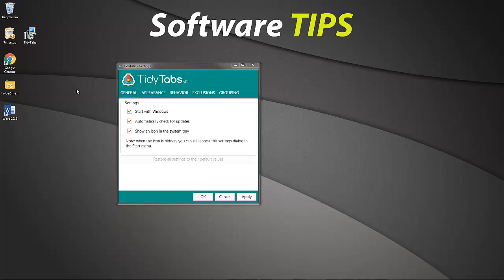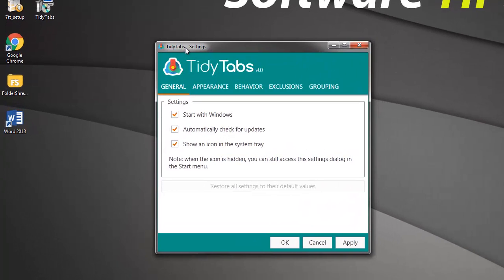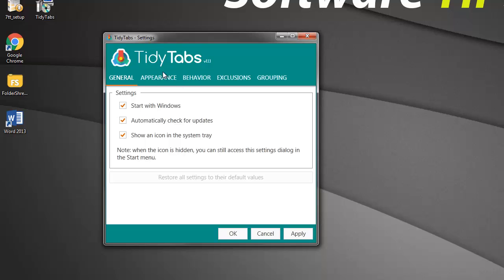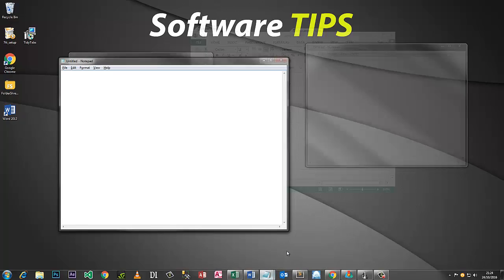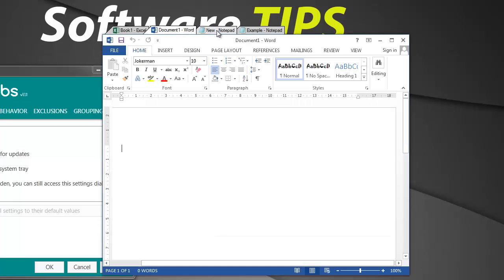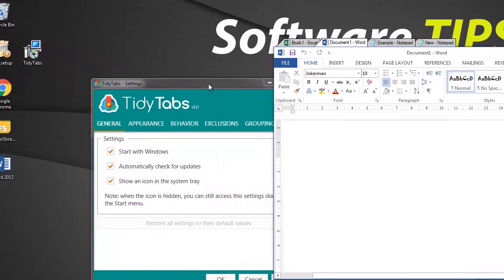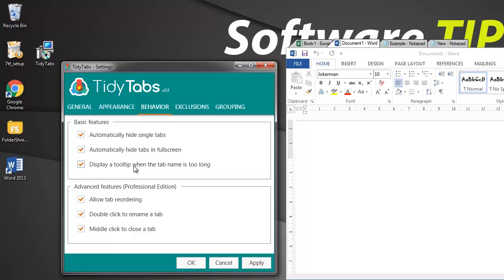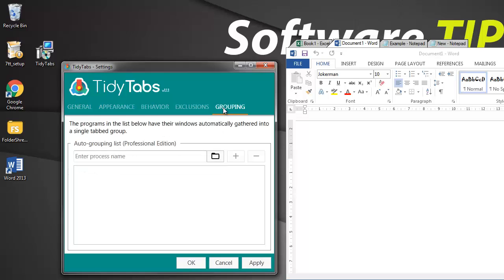TidyTabs Review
Place TABS on your programs and folders to allow easy naviagation